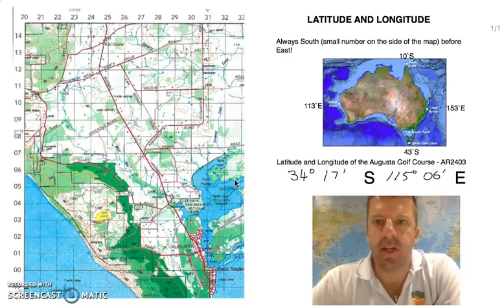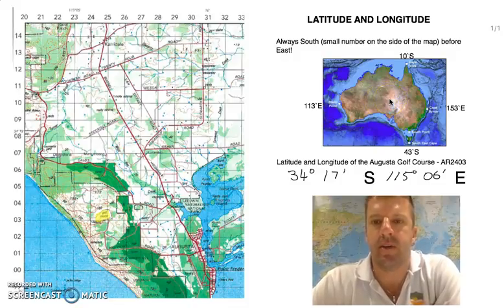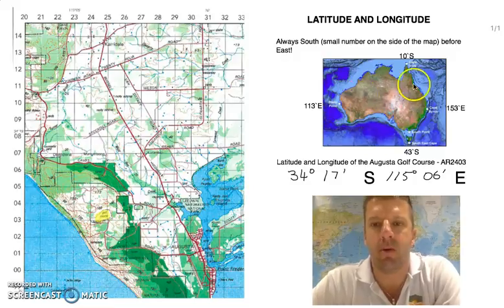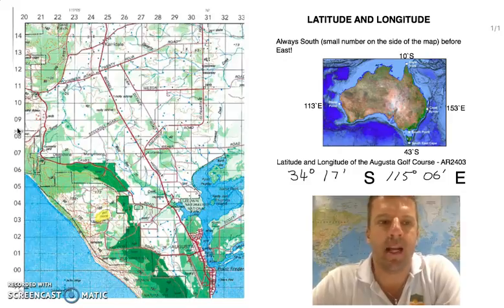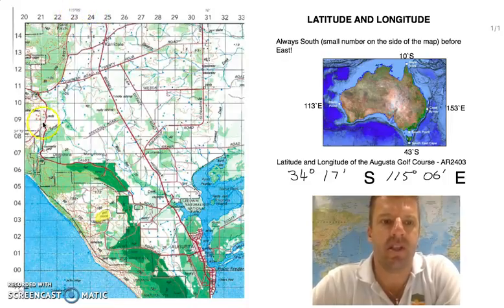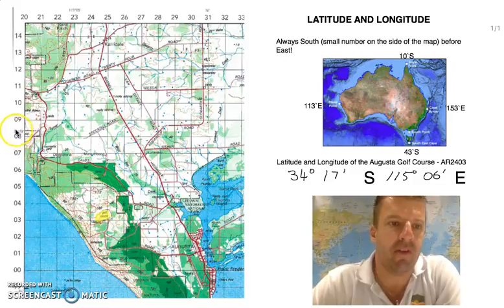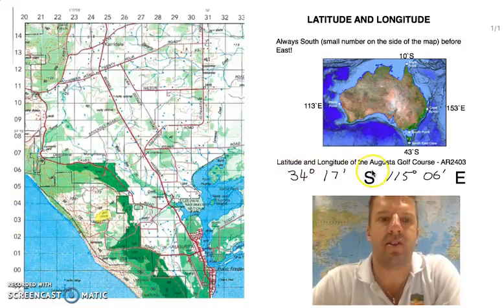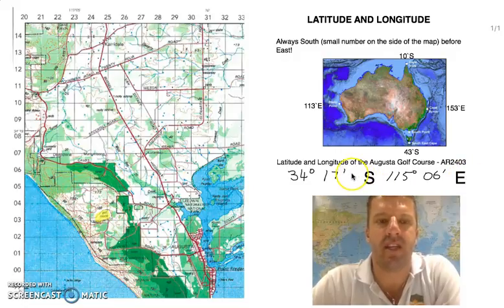Topographic Mapping - Latitude and Longitude